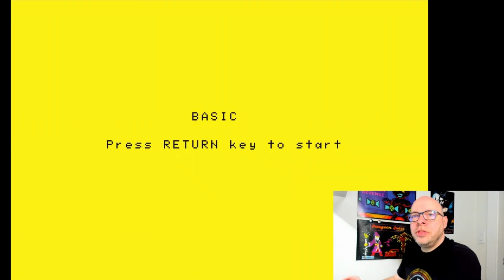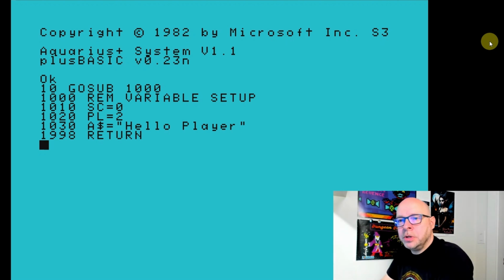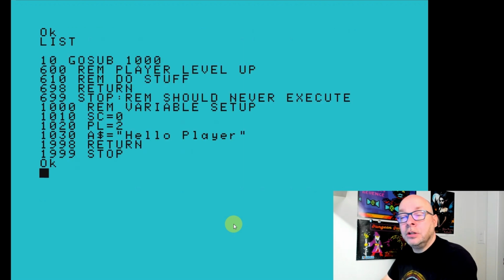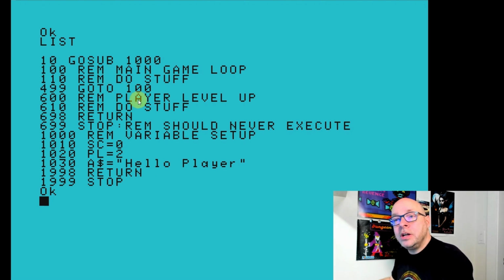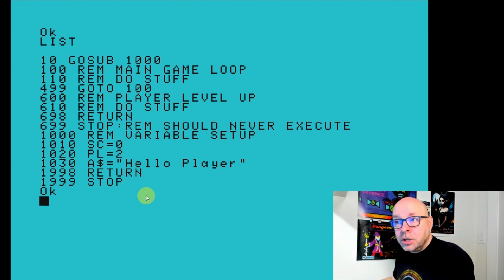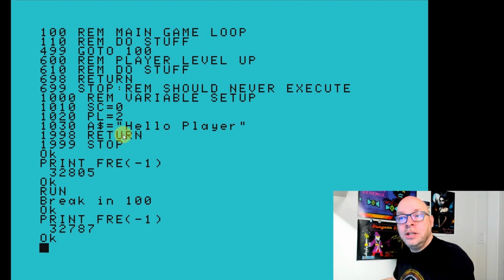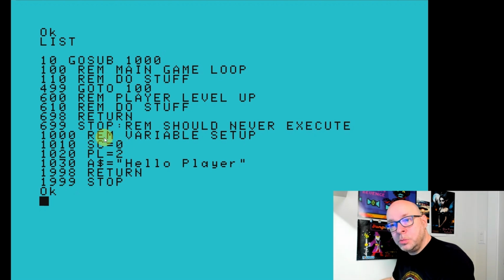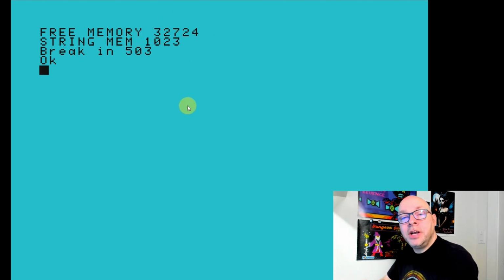BASIC Programming - Variable Initialization tricks.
My variable initialization subroutine and why I use it.

0:00 Intro
4:27 #1 - Speed
7:09 #2 - Organization
7:37 #3 - Memory
13:47 Wrap-up